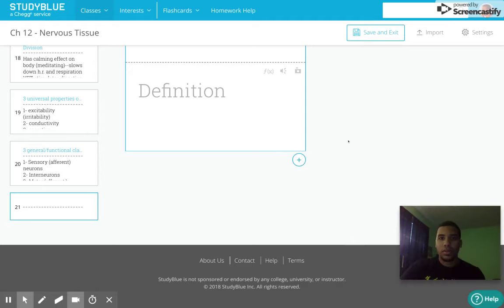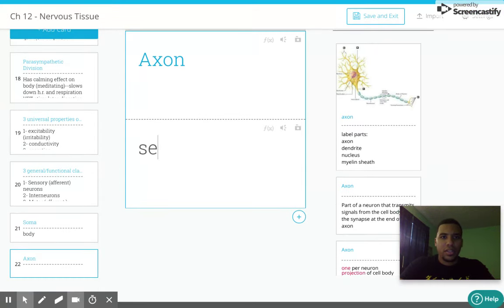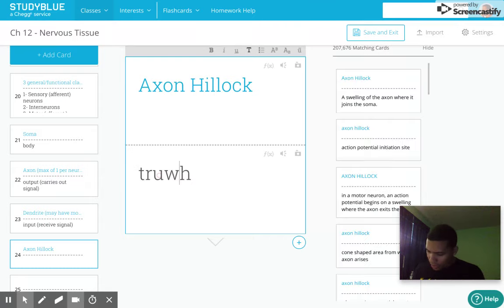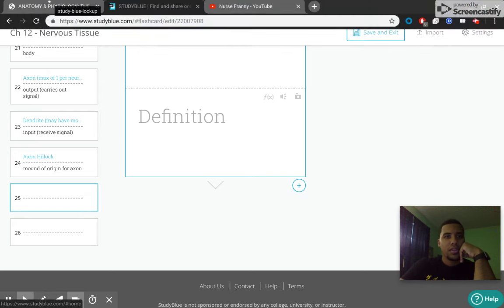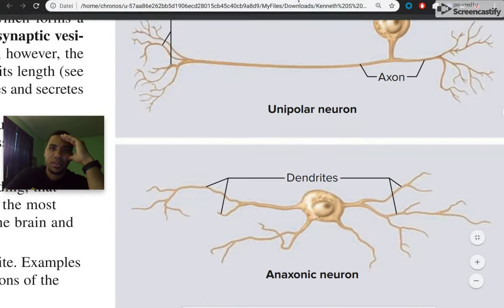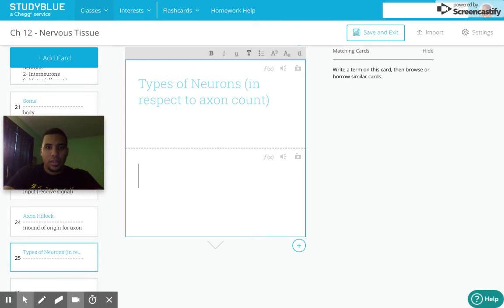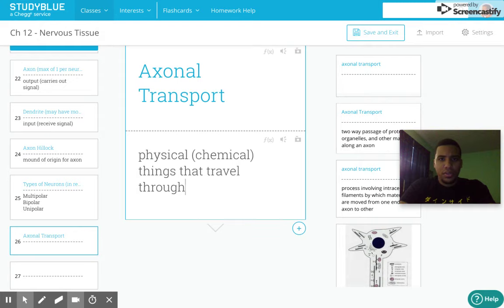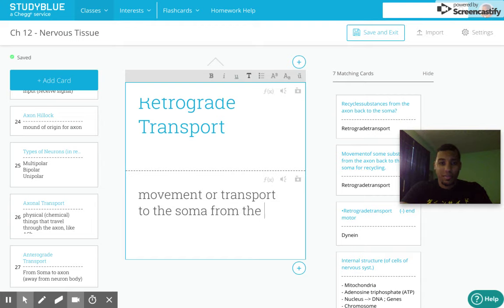Let's Study A&P 2 - Ep 21 - Nervous Tissue (4)